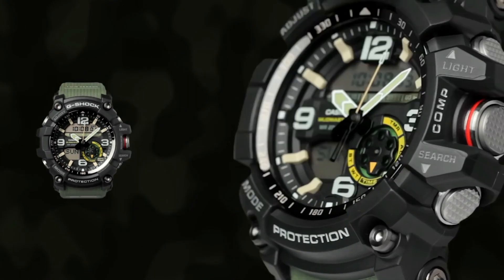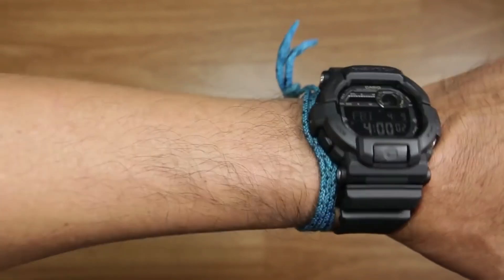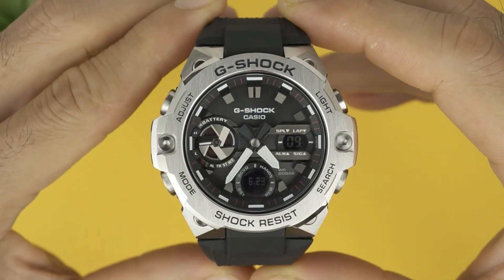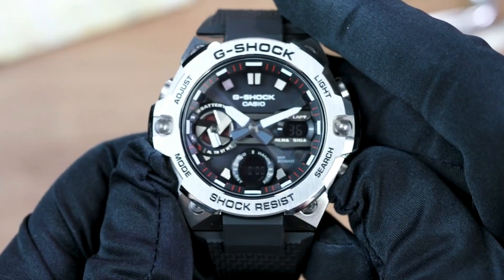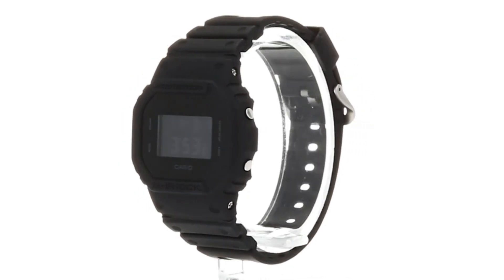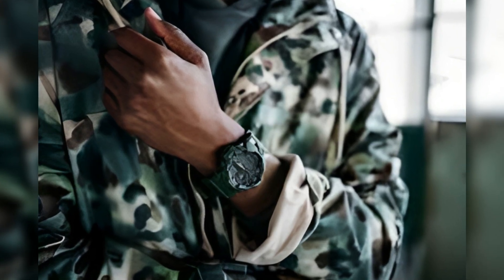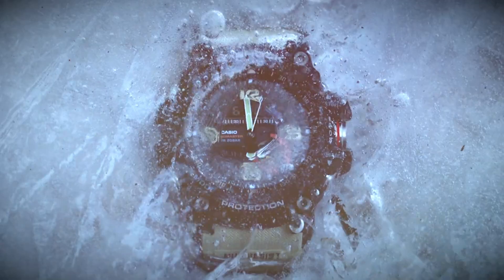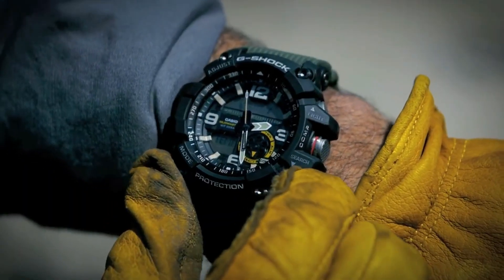Best G Shock Watches 2024 (don’t buy one before watching this)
While timekeeping technology continues to advance, there's one brand that has consistently set the bar for durability, functionality, and style – G Shock. Join us on a journey to explore the latest and greatest G Shock watches, a testament to innovation and rugged elegance.

Links to the Best G Shock Watches 2024 are listed below.

* G-Shock GD350

* Casio GShock G Steel GST B4001AJF

* Casio Men's DW5600BB G-Shock Black Out

* G-Shock GA-700UC

* G-Shock GG-1000 Mudmaster

2) 🔔Turn ON AII Notifications🔔